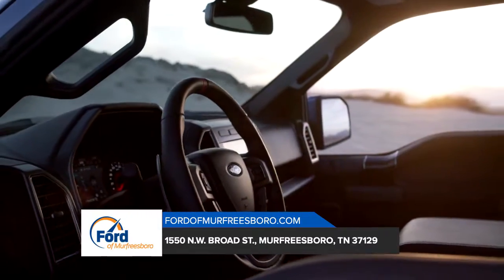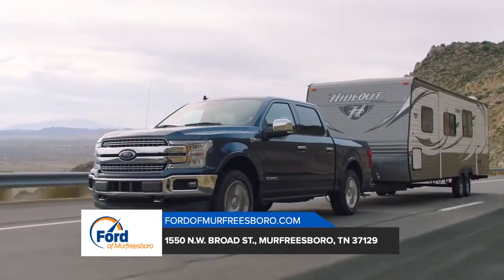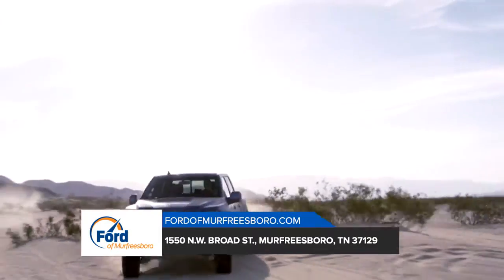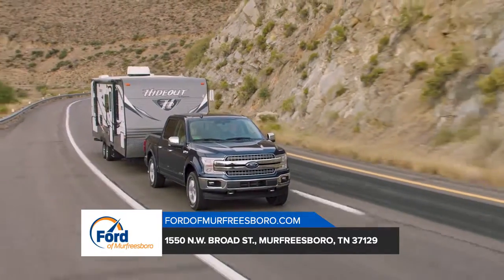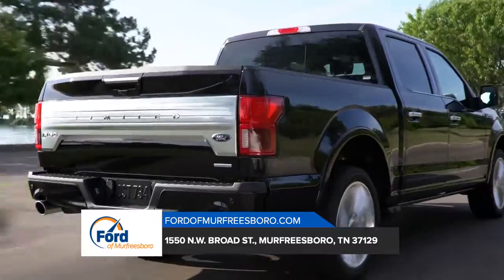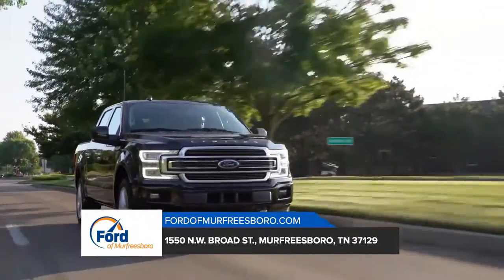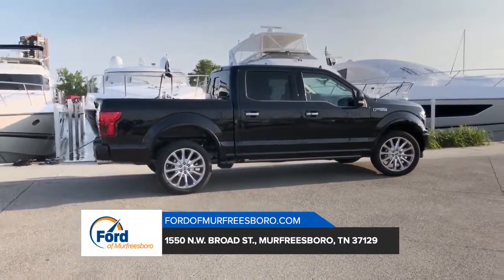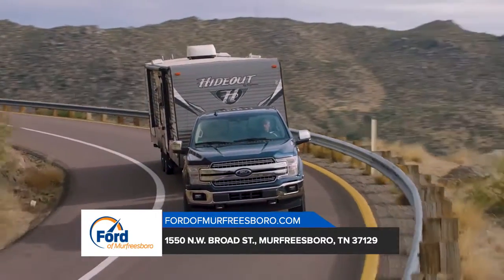2019 Ford F-150 Murfreesboro TN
Ford of Murfreesboro has a great selection of 2019 Ford F-150 in Murfreesboro. Look for the prices and deals on F-150s If you are in the market or shopping for New or Used Cars in and around the Murfreesboro area, please reach out to Ford of Murfreesboro today. Call us at or visit in person at 1550 N.W. Broad St. Murfreesboro, TN 37129 and we will give you all the information we have on 2019 Ford F-150s around the Murfreesboro, TN area.